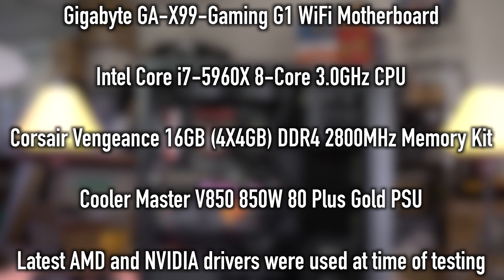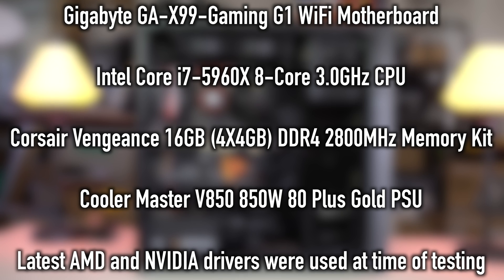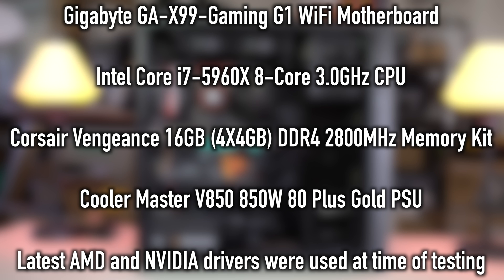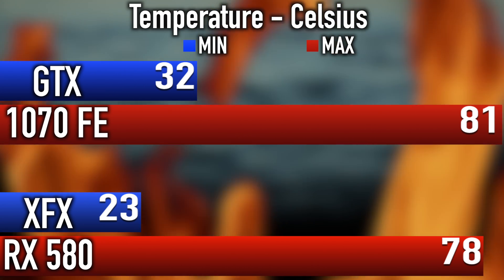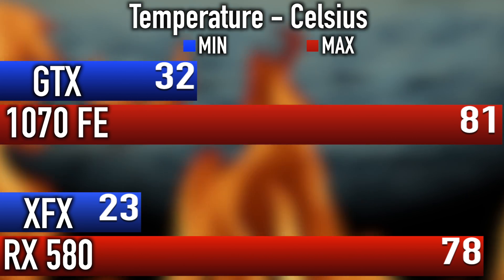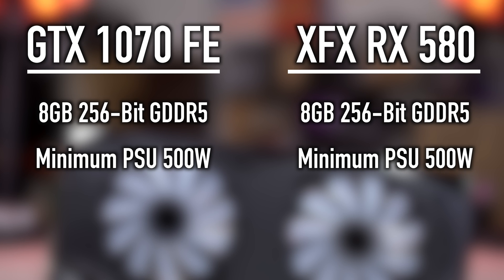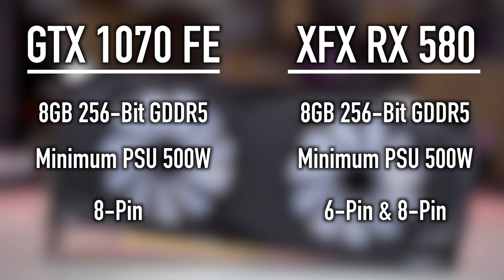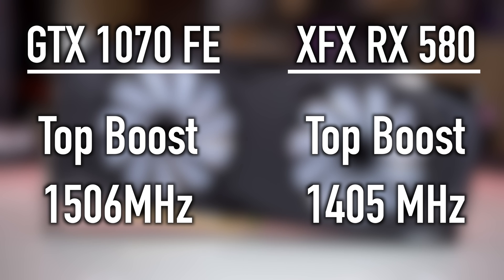XFX RX 580 Black Vs GTX 1070 FE (1% .1% Testing)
Battle of the 1% .1% Lows RX 580 vs GTX 1070

Available XFX RX 480 Graphics Cards from Amazon